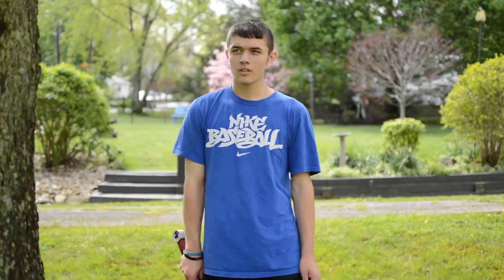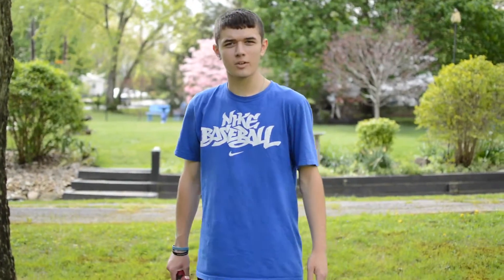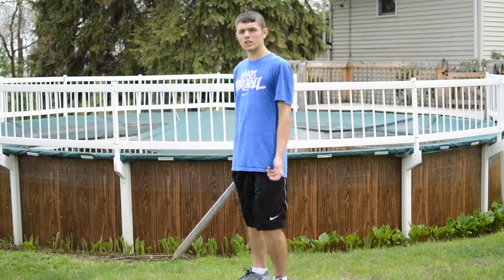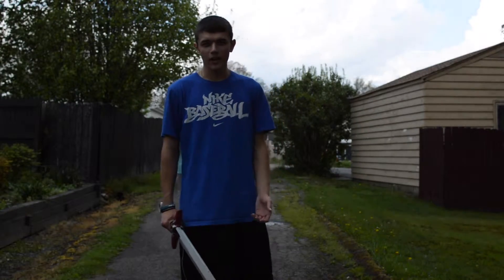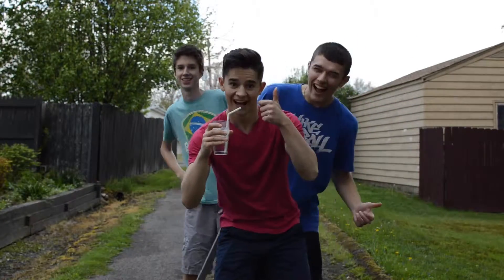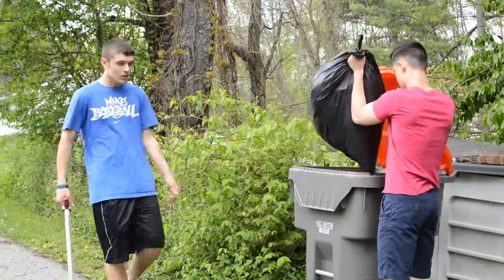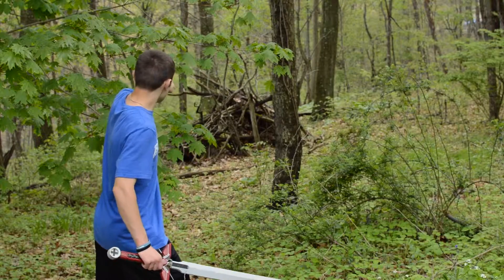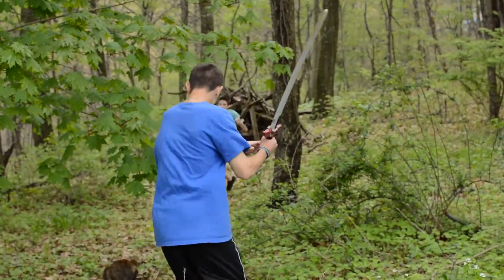Staying Cool with the Master of the Sword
It has happened: The return of the Master of the Sword! And this time he has some advice for helping you stay cool in preparation for the summer! -Luke Miller (Head Editor of M-L Productions)